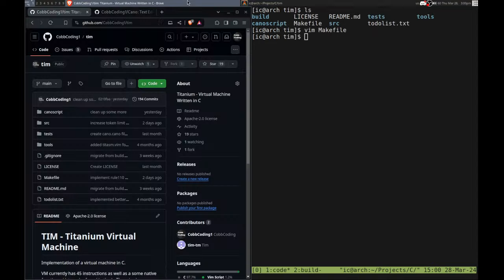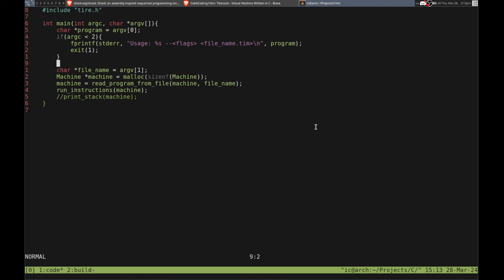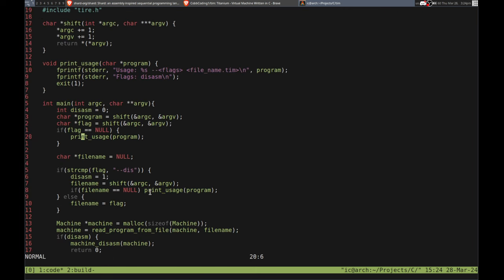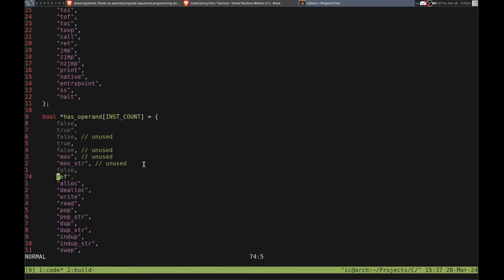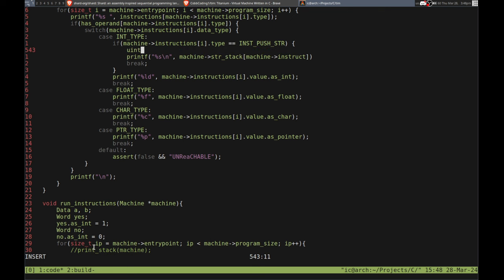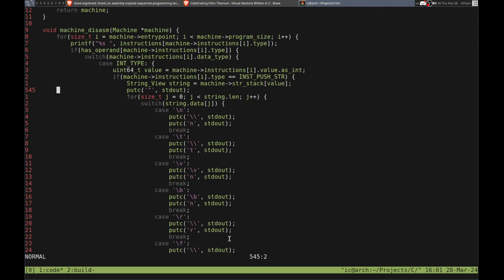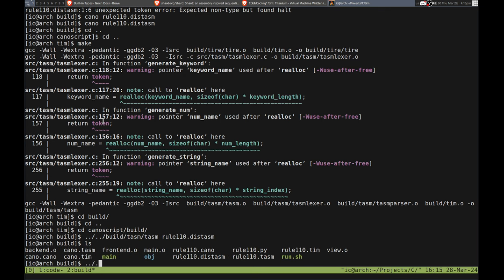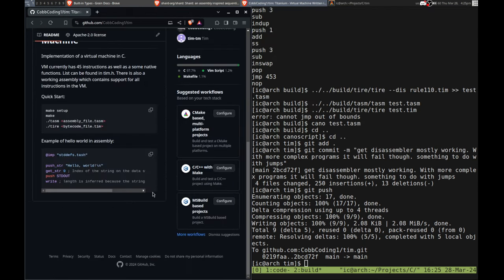Building a Virtual Machine in C - Disassembler